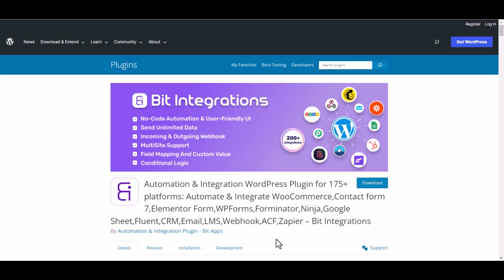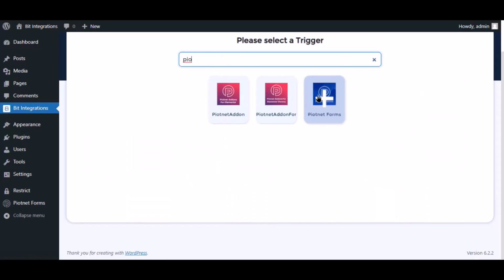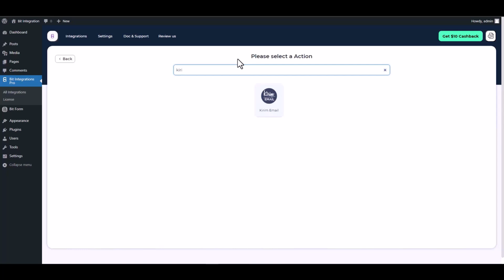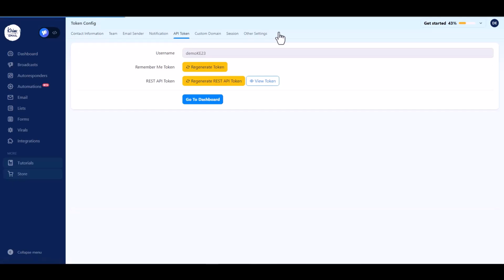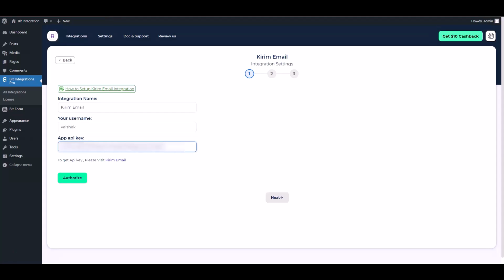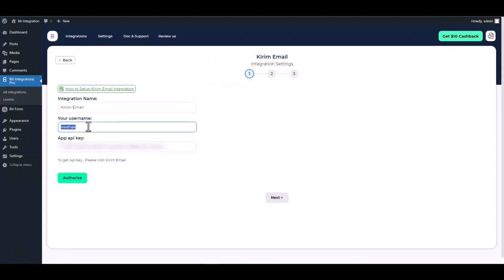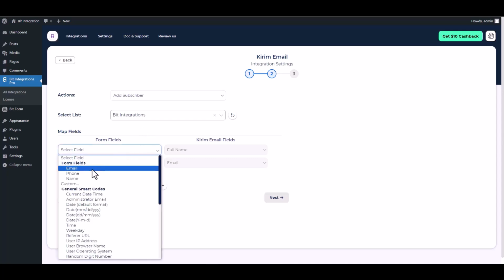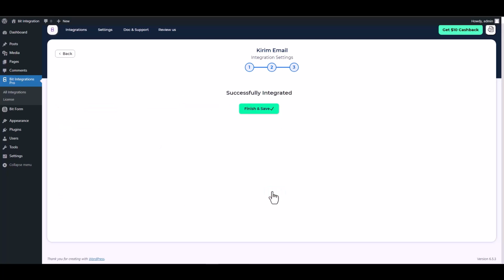Integrating Piotnet Forms with Kirim Email | Step-by-Step Tutorial | Bit Integrations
🔗 Ready to enhance your email marketing efforts with seamless automation? Join us on our YouTube channel for an in-depth tutorial where we demonstrate the integration of Piotnet Forms with Kirim Email using the Bit Integrations WordPress plugin. Learn how to effortlessly connect these two tools to automate your email campaigns and manage your contacts efficiently.

Follow along as we guide you through the step-by-step process of integrating Piotnet Forms with Kirim Email, enabling you to automate your email workflows, enhance customer engagement, and boost productivity. Say goodbye to manual email tasks and welcome automated workflows for increased efficiency.

Key Highlights:
✅ In-depth walkthrough for integrating Piotnet Forms with Kirim Email using Bit Integrations for WordPress.

Whether you're a marketer, business owner, or WordPress enthusiast, this integration empowers you to seamlessly merge Piotnet Forms with Kirim Email. Watch now to revolutionize your email marketing efforts!